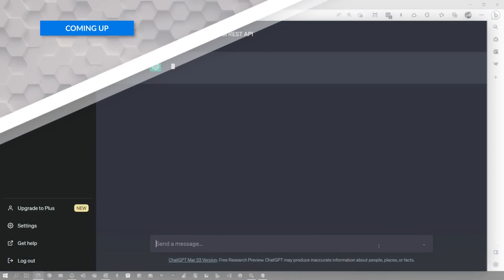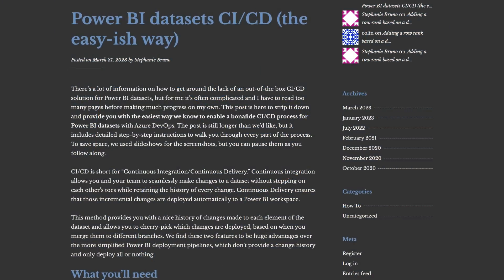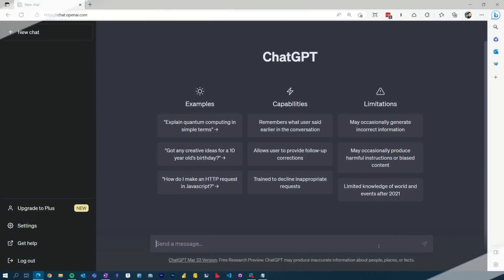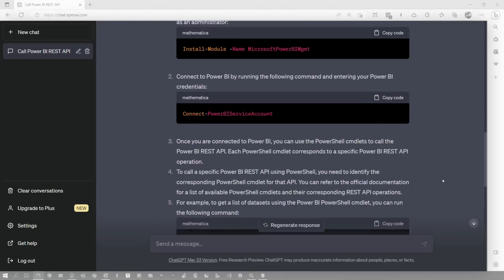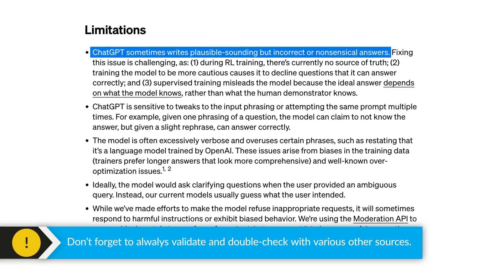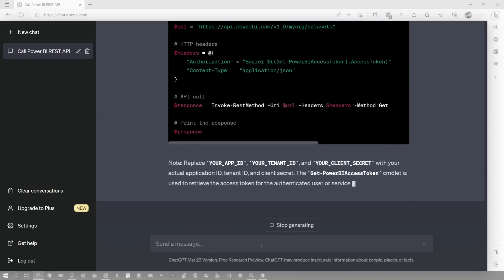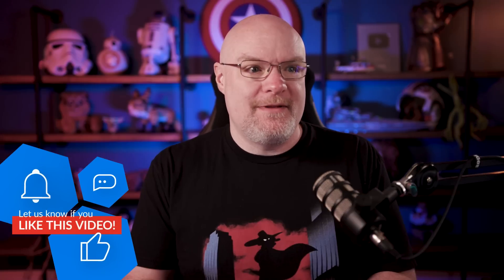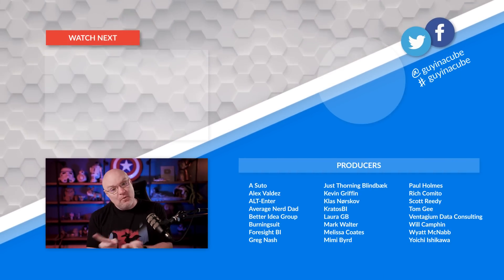ChatGPT blew my mind with this Power BI scenario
Our minds were blown by this ChatGPT example for Power BI from our friends Stephanie Bruno and Shannon Lindsay! Use ChatGPT to help get you pointed in the right direction and with a faster solution.